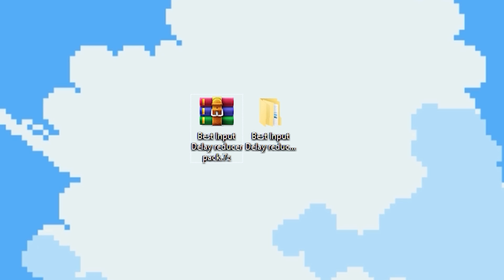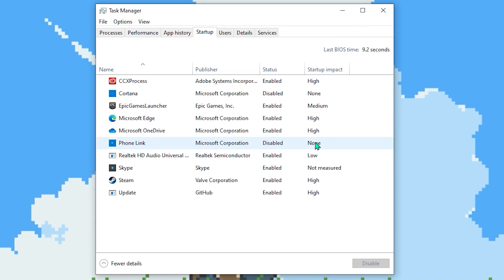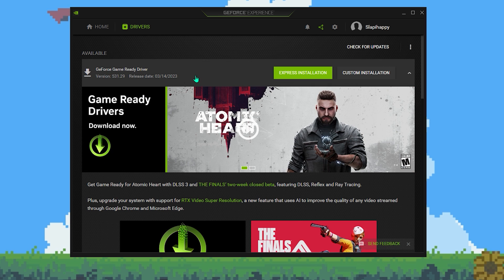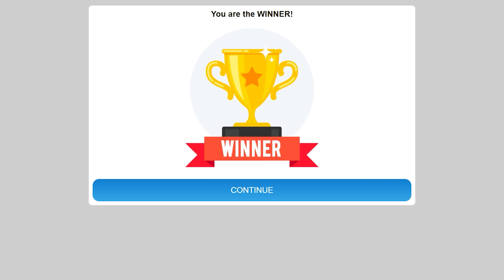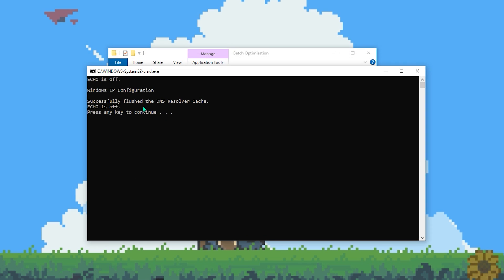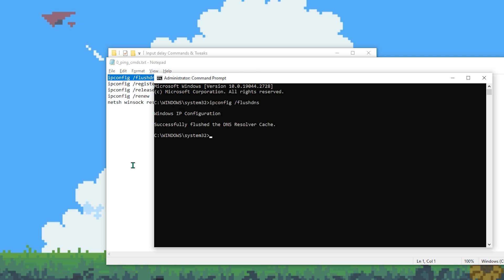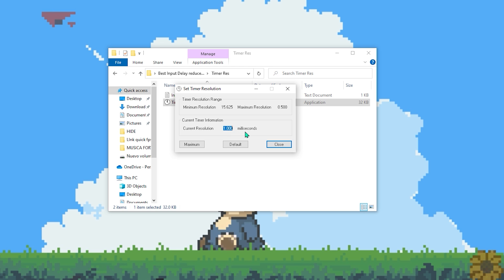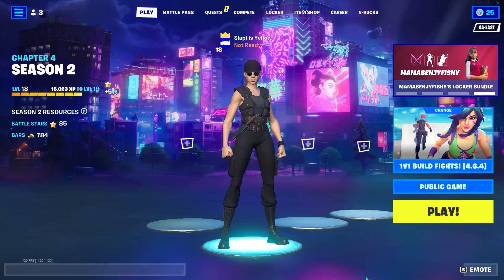How To Get The Lowest Input Delay in The New Fortnite Season 2 Chapter 4